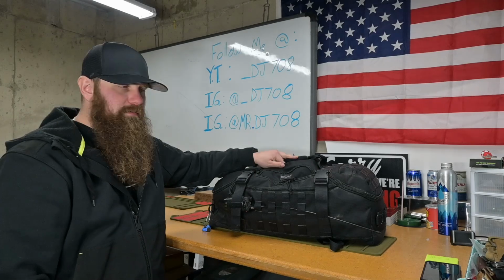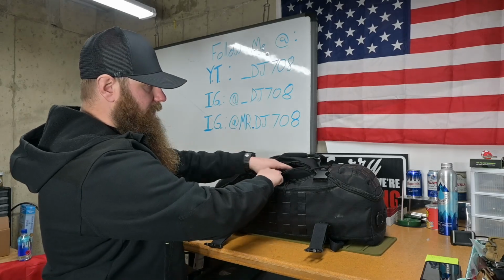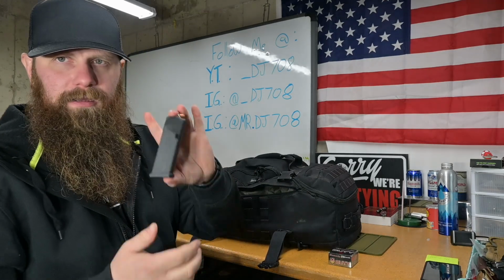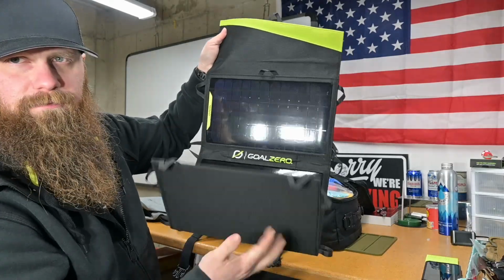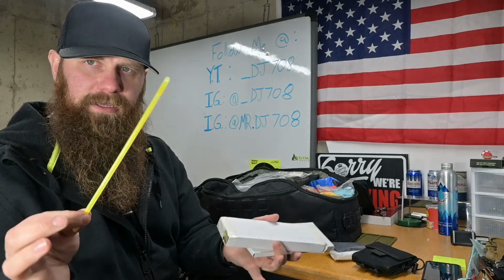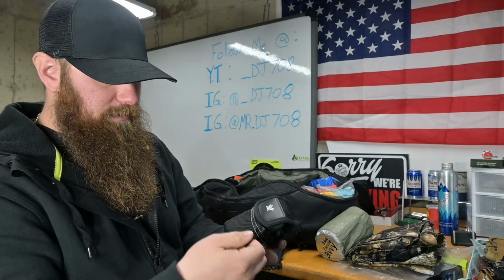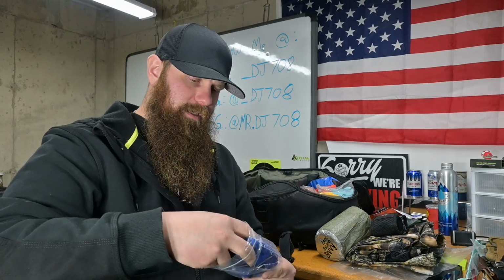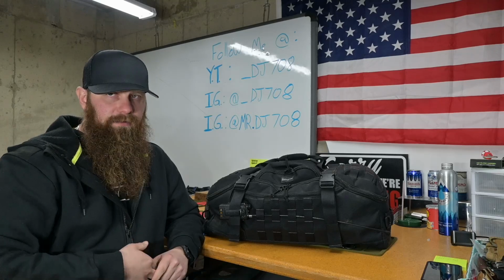Emergency Truck-Bag Breakdown 2024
Links:

* TOUGH-GRID Premium 750lb Paracord:
* Glass Breaker:
* Baofang UV-5R Two-Way Radio:
* Baofang NA-320A 17.7" VHF/220/UHF Antenna:
* Rats Tuniqet:
* Leatherman Skeletool Coyote & Black LT85/CB:
* Leatherman Skeletool Stainless Steel CX:
* Leatherman Wave+ Black:
* Slime 20088 Valve Tool:
* HAUTMEC 4 Way Sillcock Water Key:
* Utica Stealth IV 11-UTKS4K:
* Rand McNally State Maps:
* Jack Link’s Premium Cuts Beef Steak:
* OLIGHT Baton3 1200 Lumens Flashlight:
* Stansport 3-Pack Waterproof Pouches:
* Rite in the Rain Weatherproof Top-Spiral Notebook, 3" x 5":
* Lensatic Military Compass:
* My Medic Stay Alive Guide | First-Aid & Survival Handbook:
* Goal Zero Nomad 50 50 Watt Solar Panel:
* Goal Zero Nomad 20 20 Watt Solar Panel:
* Adventure Medical Kits AMK Mountain Series Hiker Medical Kit:
* Maxpedition Rollypoly Folding Dump Pouch:
* Tactical Military MOLLE Dump Pouch:
* SOL Emergency Blanket:
* SOL Emergency Bivy:
* Exotac nanoSTRIKER XL:
* Exotac fireROD Ferrocerium Firestarter:
* Exotac nanoSPARK Ultra-Compact Fire Starter:
* Emergency Glow Sticks:
* TricornE-Spool Tool:
* Mountain House Meals:
* EcoVessel WANDERWARE Stainless Steel Utensils Set:
* Titanium Long Handled Spork:
* Mechanix Durahide Leather FastFit Gloves:
* Vortex Optics Solo Monocular 8x36:
* Stanley Nesting Cup Cookset:
* SOTO Windaster Stove:
* Maotalife Camping Stove Adapter:
* SOTO Thermostack Original:
* LifeStraw:
* Military Poncho:
* Potable Aqua Water Purification Tab: